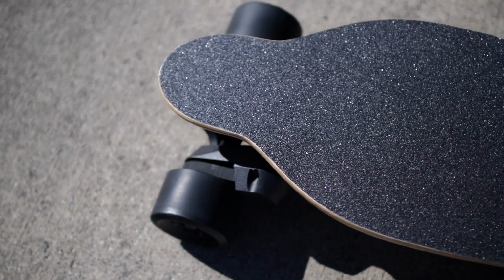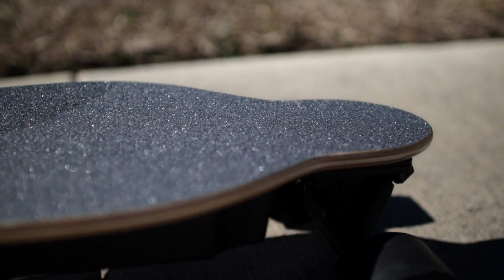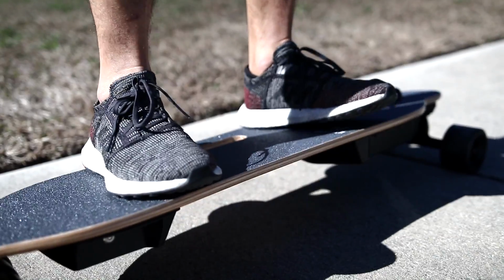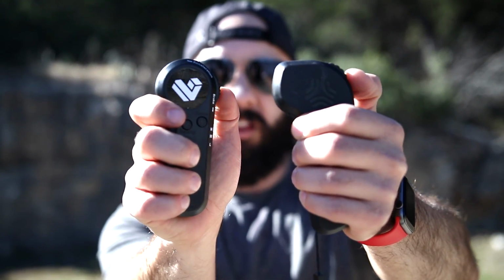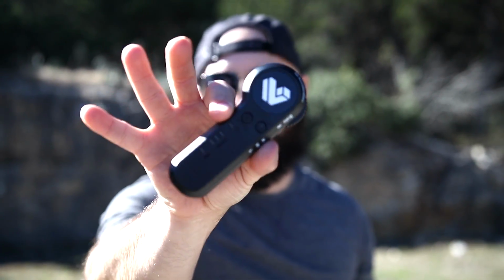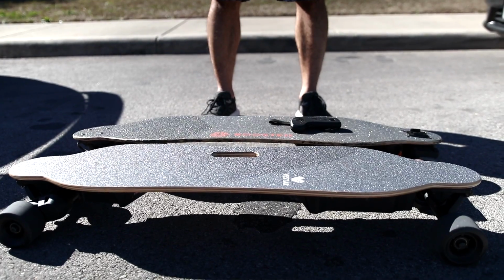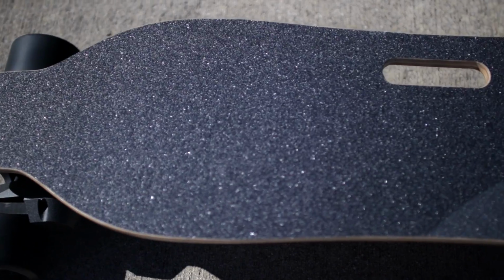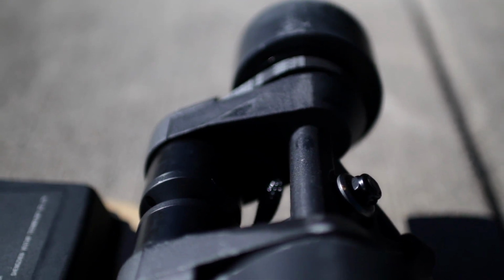BEST DUAL BELT ELECTRIC SKATEBOARD (See if Vestarboard is better than Boosted Board)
Vestar V-1(38") electric skateboard with dual belt drive promises to be better than Boosted Board at a fraction of the price. Most definitely the best priced dual belt electric skateboard on the market!

epi_454

Let me know which boards you would like me to review next! Boosted Stealth coming soon!